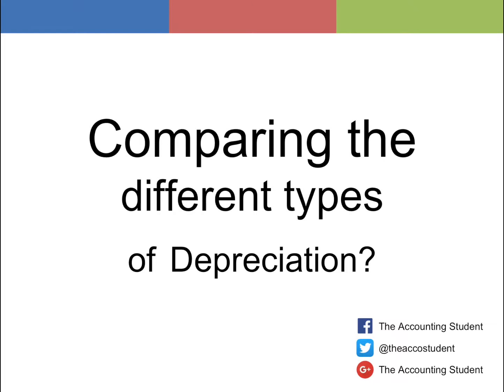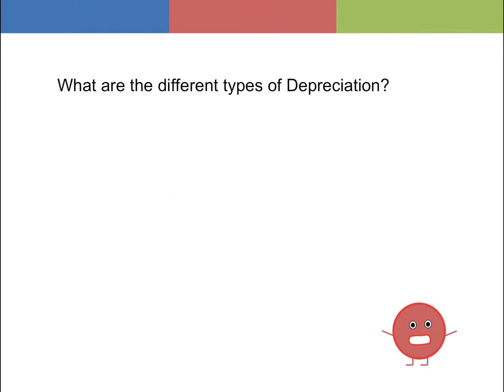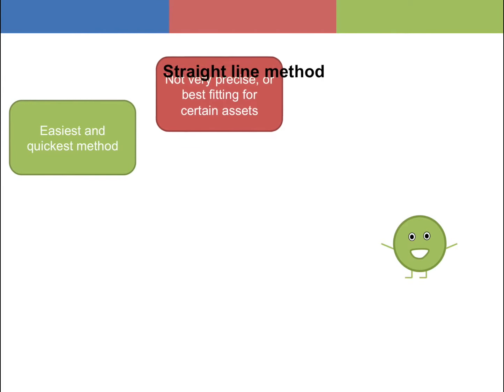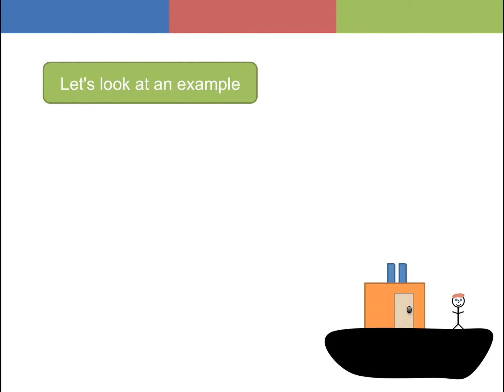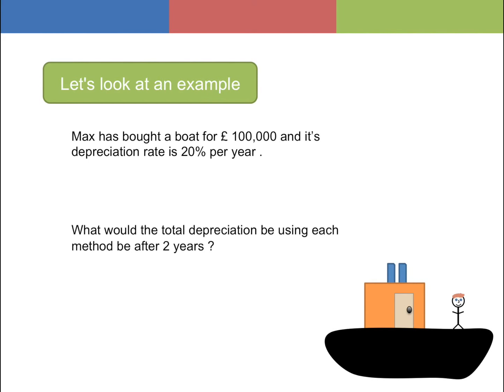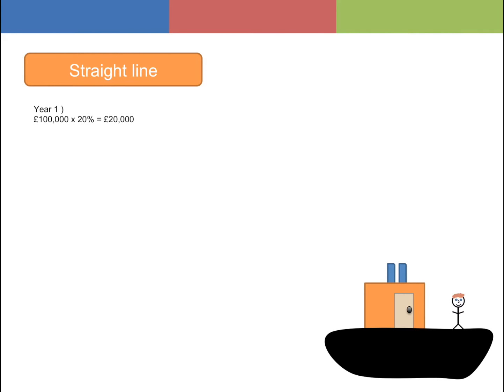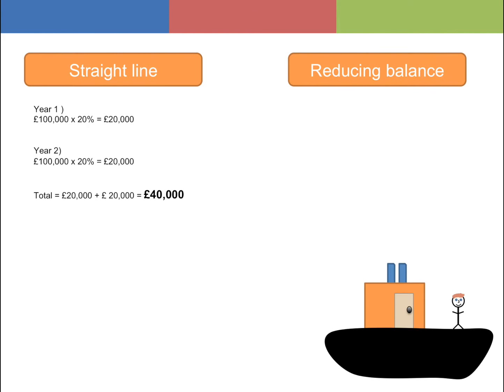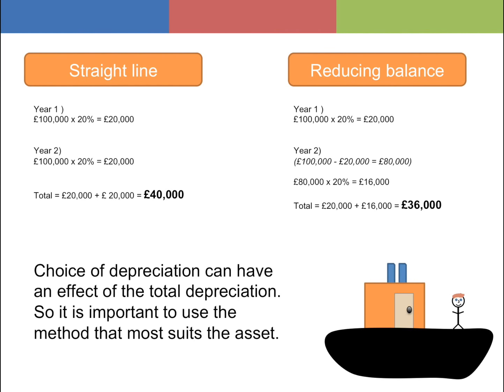Comparing the different types of Depreciation?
There are two main methods for depreciating an asset and these are the straight line method and the reducing balance method. The straight line is the easier and quicker of the two methods. However, it may not accurately represent how much the asset should have been depreciated by. Straight line has a fixed figure for its depreciation and is the same each year. An example of an asset that may get depreciated by this method would be a building. Reducing balance is slightly harder to calculate, but its calculations help make the depreciation for each year more accurate. The amounts in each year will be different and does not have a fixed figure. A good example of an asset that would be depreciated with this method would be a car as they lose a lot of their value in the first few years.